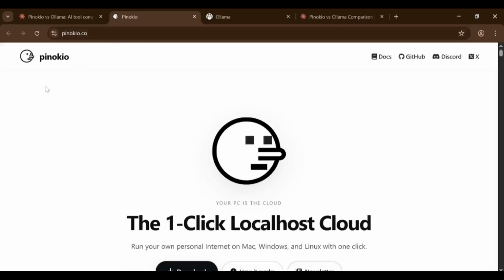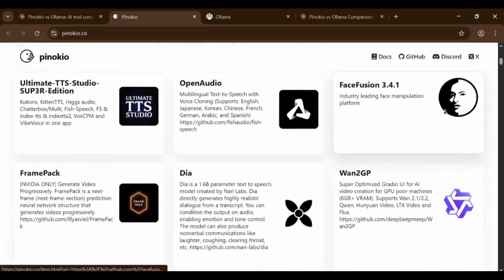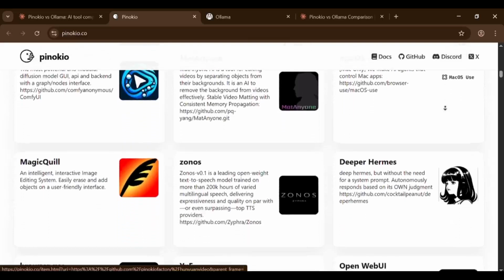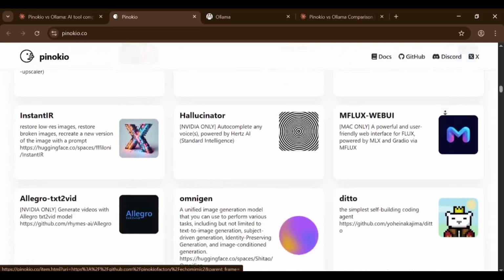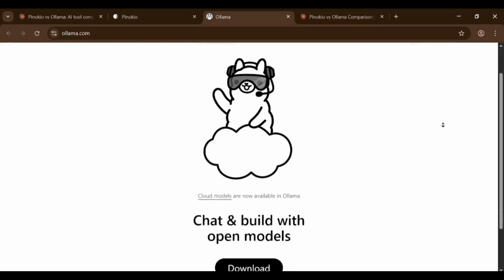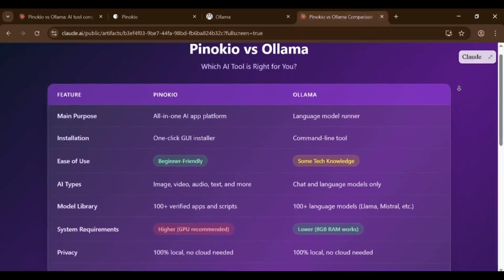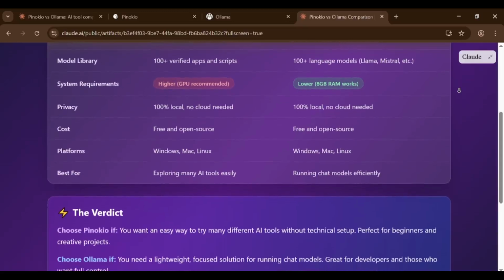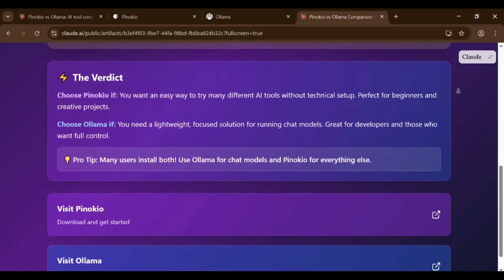Pinokio Vs Ollama | Which AI Tool Wins?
📱 In this video, I’ll walk you through Pinokio Vs Ollama | Which AI Tool Wins?

Timestamps
0:00 Intro
0:07 Tutorial